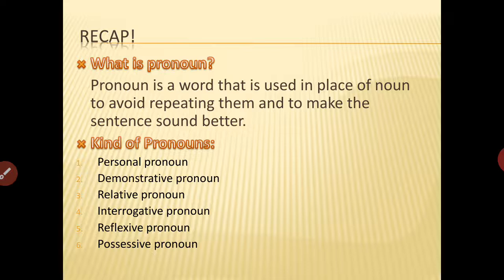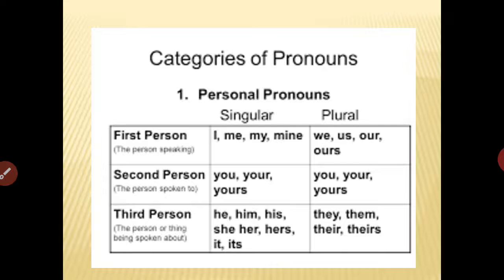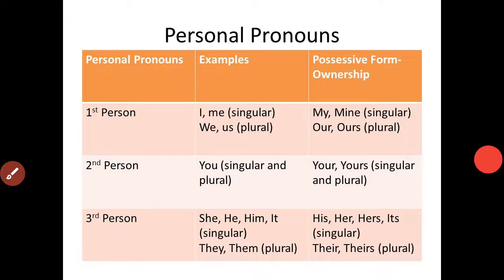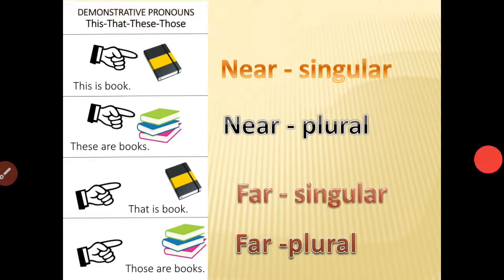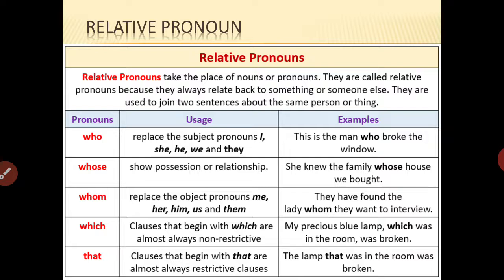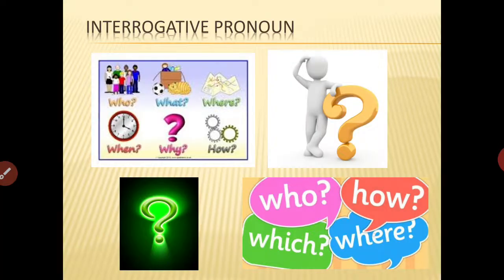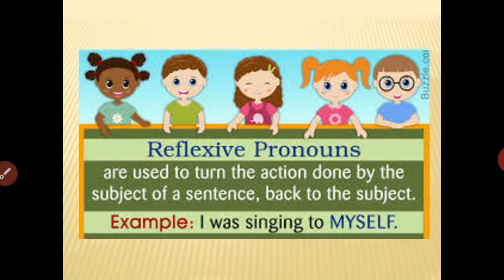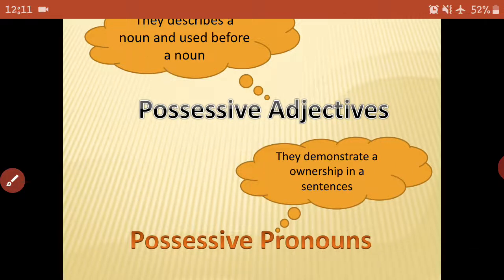Std VI: English II les no. 7 Pronouns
Pronouns and kinds of pronoun